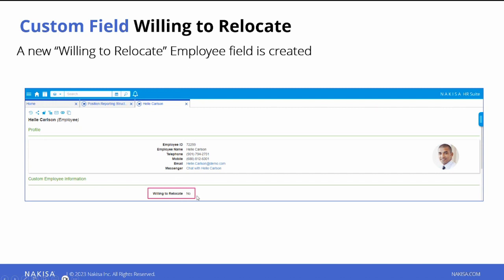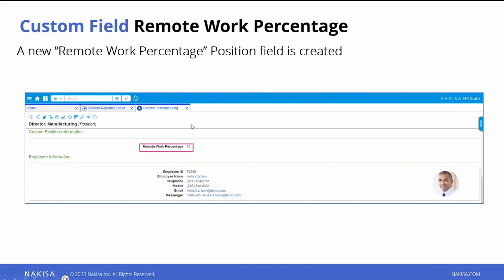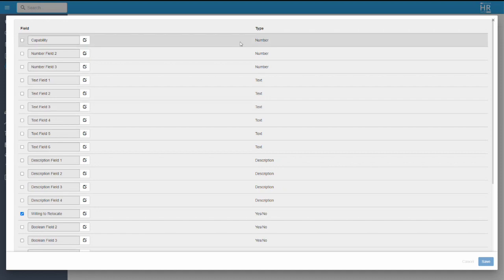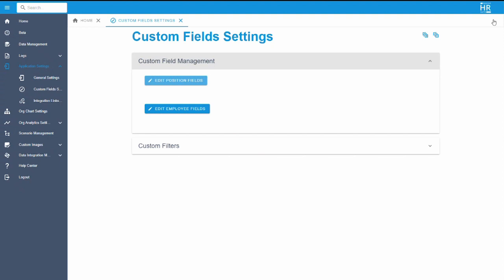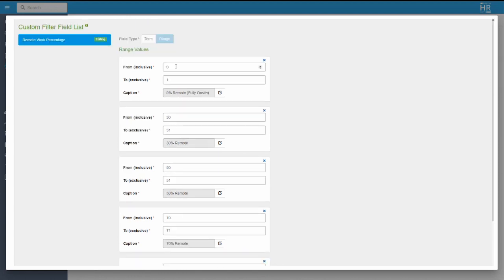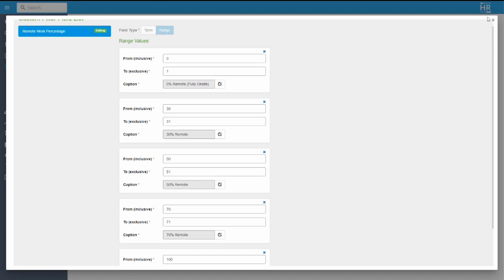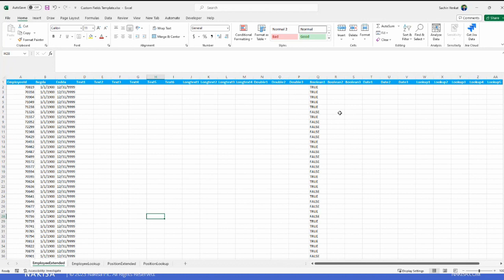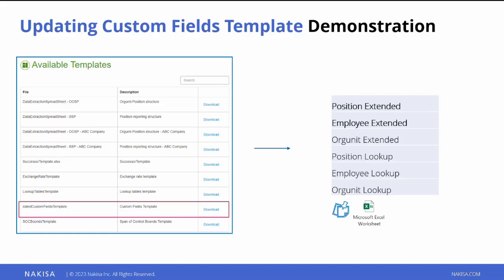Excel Data Management - 2. Create Custom Fields and Update Them in Excel Templates - Nakisa HR Suite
Join our expert Sachin to explore Nakisa HR Suite functionality. In this video, we explore Excel Templates.